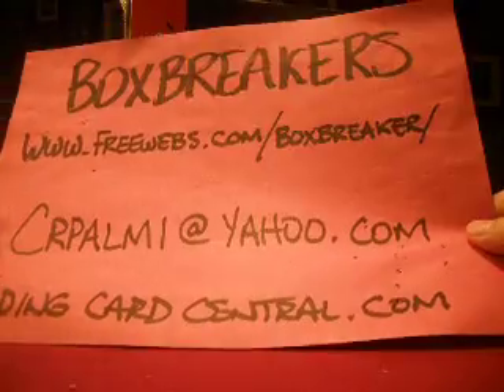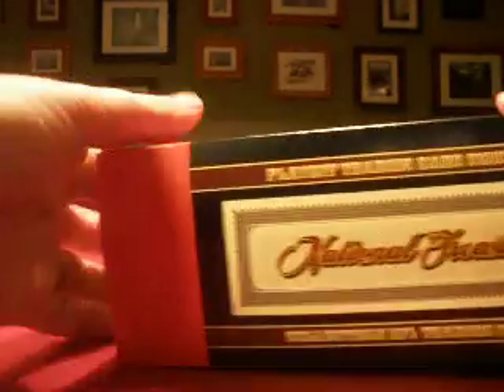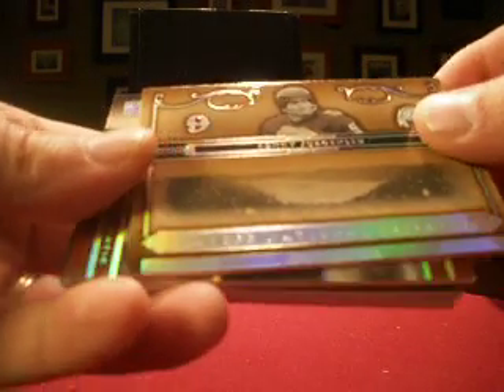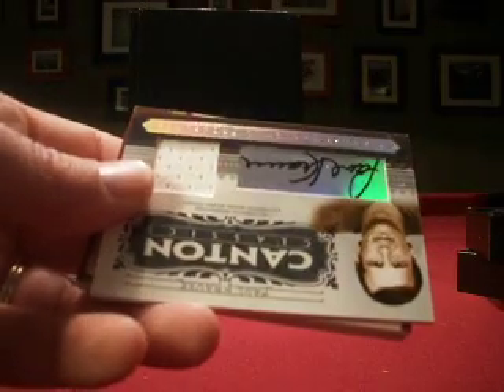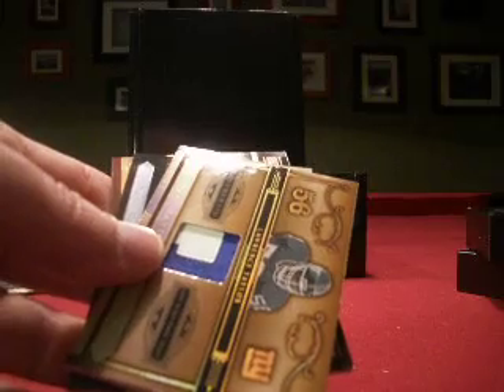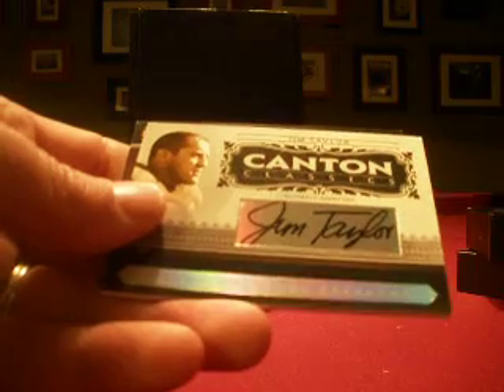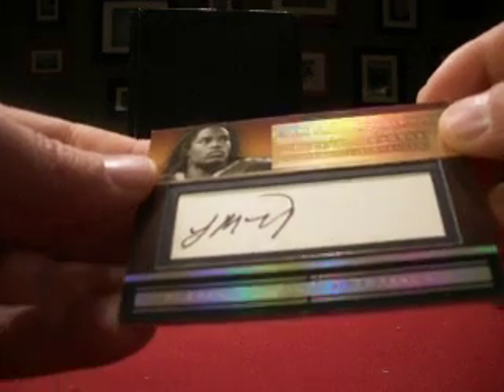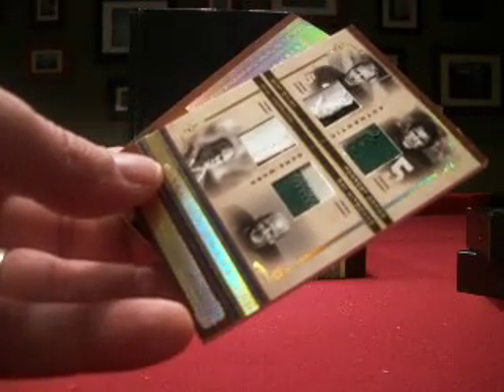2006 National Treasures Football Case Boxbreakers Group Wax Break Box #4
This is part of Boxbreakers Monthly Football High End Case Group Break and is box #4 of 2006 National Treasures FB. We have 12 boxes in all this month --- all NT (6 from 2006 and 6 from 2007). Team collectors get every card pulled from their team and to get more details on how to join any of our group breaks or view the full break then take a look at our